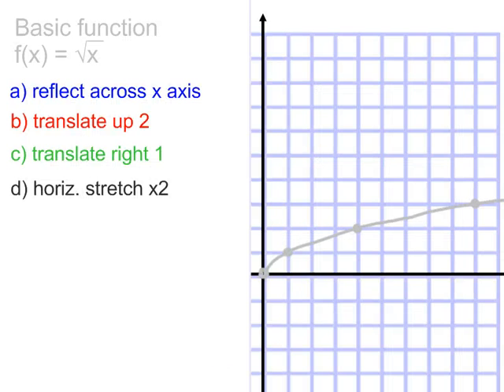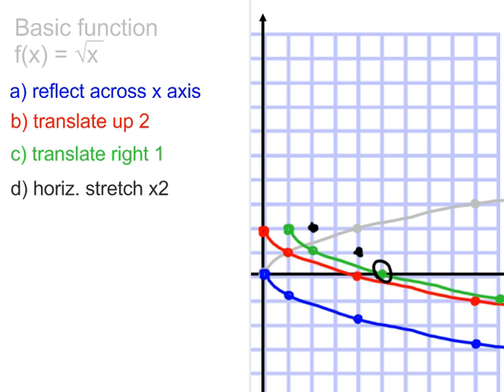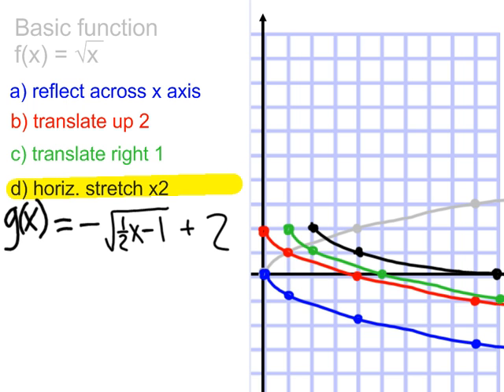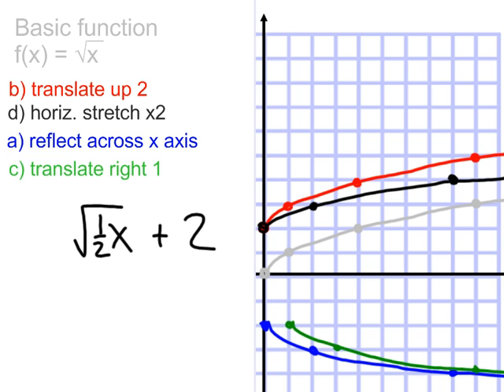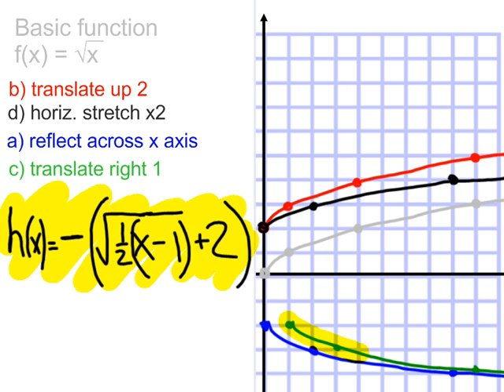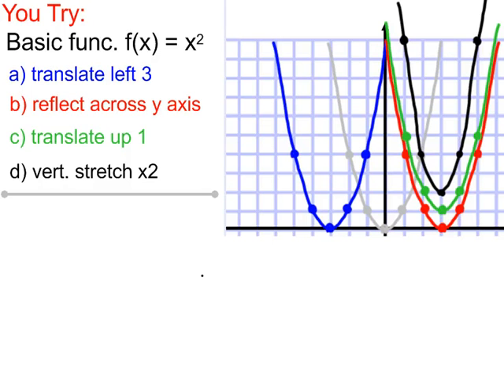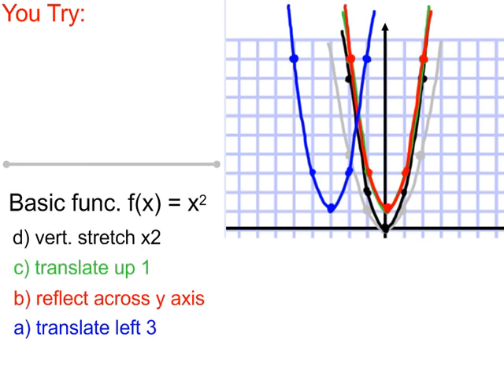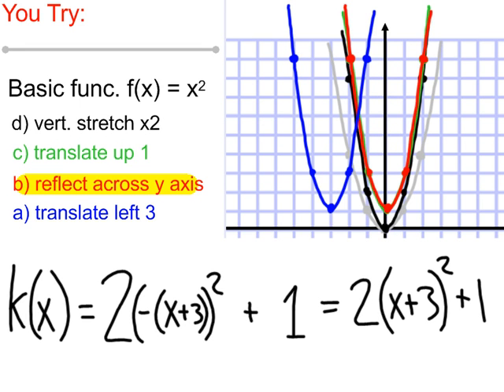1-5 Order of Transformations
How the order in which you apply function transformations (translations, reflections, stretches/shrinks) will often affect the final function you end up with